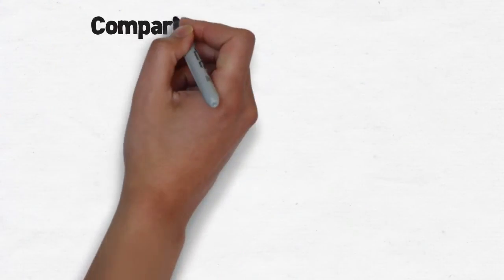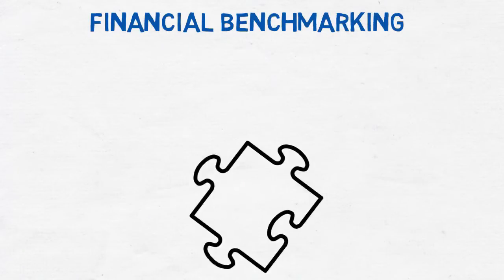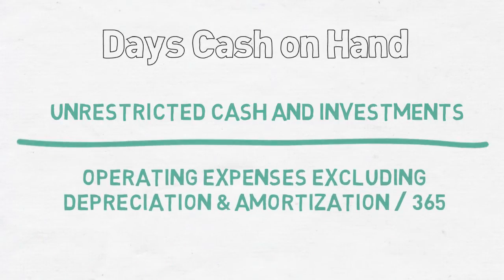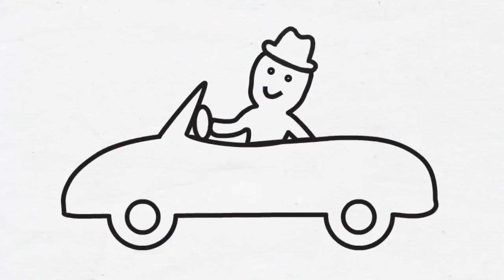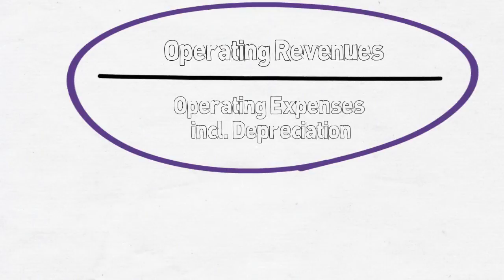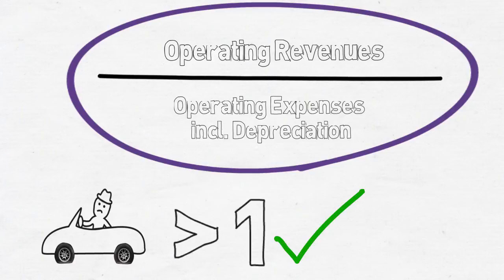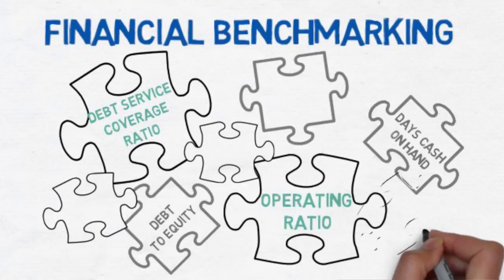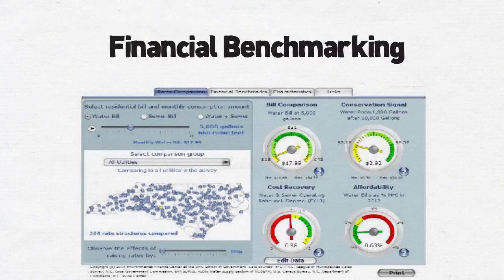WaterClips: Financial Benchmarking for Water Utilities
Tracking a utility’s financial ratios is a very useful management and decision-making tool.  Financial ratios help you measure your utility’s financial strength, stability, credit worthiness, and growth capabilities. Monitoring how key financial ratios track over time, or how they compare to other utilities, allows you to assess current financial performance, determining if you need to change rates or financial policies, and helps you plan for future growth and development of the enterprise. This video reviews common metrics used to indicate financial performance and describes what they mean.